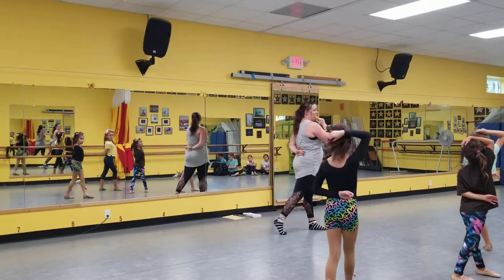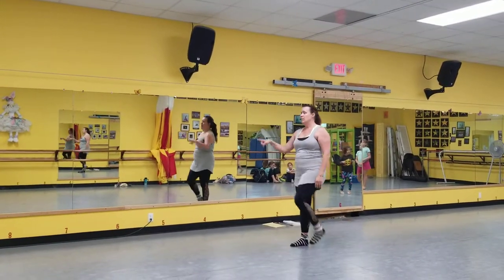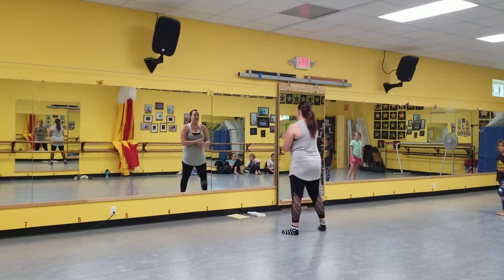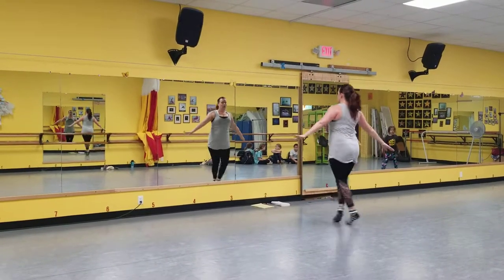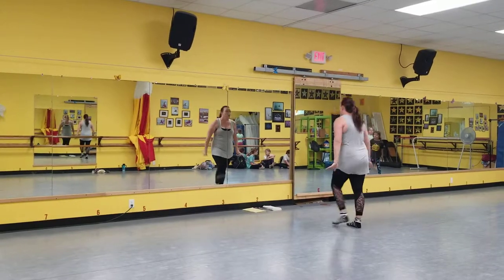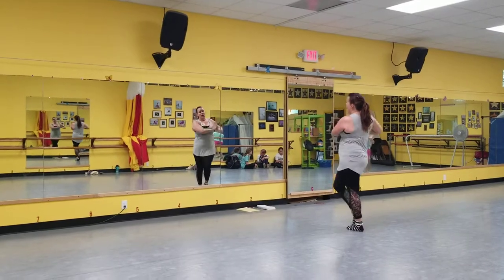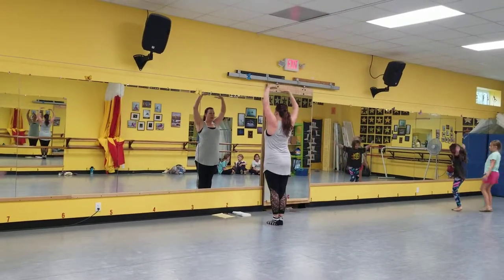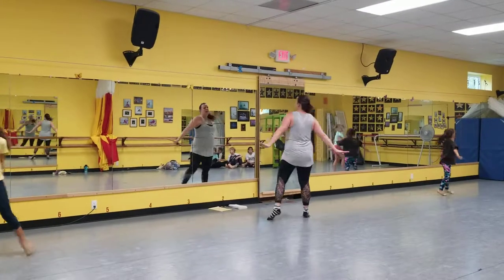Waka waka part 2